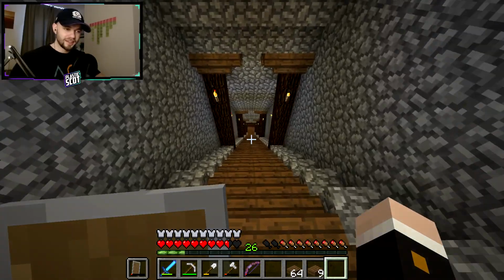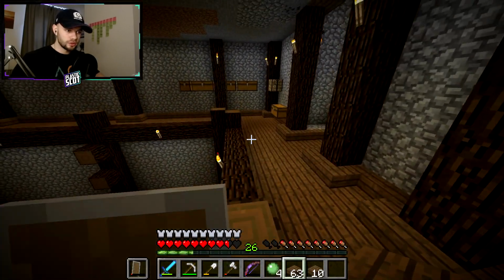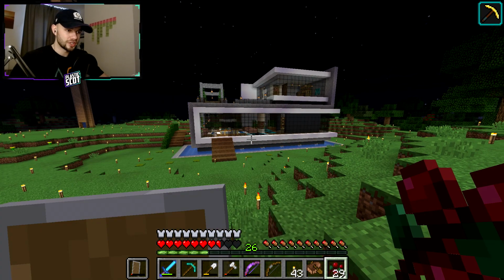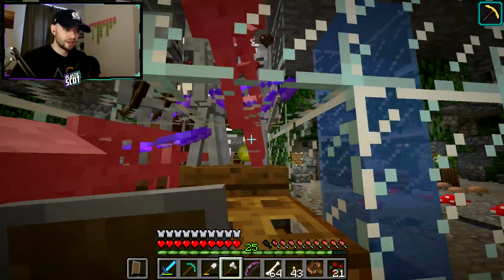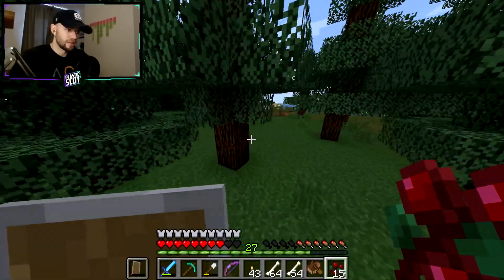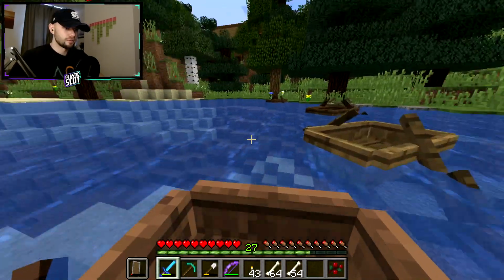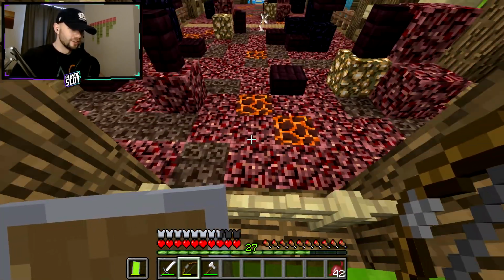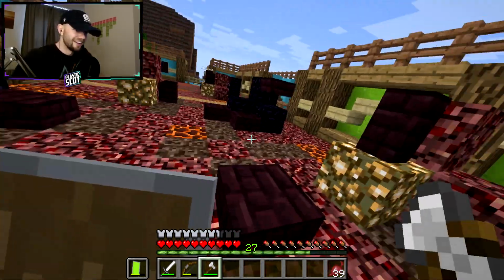ScoutCraft Ep 10 | The PVP Battle Arena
What better time to find ScoutCraft than during lockdown.. now you have a brand new series to watch! If you haven't watched ScoutCraft before and you're keen to know what's going on.. we're effecively the B-team HermitCraft. We all loved what the HermitCraft guys were doing and wanted to try something ourselves, what better place than to start it up on the HermitCraft season 7 seed? This was we get to explore and play on the bits of land that we see in the HermitCraft 7 YouTube videos that we watch. As HermitCraft is so massive and each Hermit has hundreds of thousands or millions of viewers like MumboJumbo, Grian etc.. we'd never have a chance of joining! So we wanted to do it ourself and so far so good! What do you think? How do we match up against HermitCraft?

Seeing as we're using the same Seed as HermitCraft Season 7, we though it made sense to make the mooshroom island in the middle our shopping district too! So in this episode, I do a bunch of enchanting, get some good gear from Vloop's base then meet up with Saph where we go for the SHOWDOWN OF THE CENTURY!!! We go to the middle shopping district and enter the PvP area for 3 3 minute rounds. We go head to head, Scot vs Saph, Green vs Blue, Scotland vs Netherlands, Good vs Evil! But who will win? Place your bets down in the comment section now!!!

If you're loving our new and uninproved HermitCraft series, why not join the ScoutCraft discord? Thanks again for the support from all you Scouts out there!

Join my personal Discord if you want to become a better person

Join the brand new ScoutCraft community discord!!!